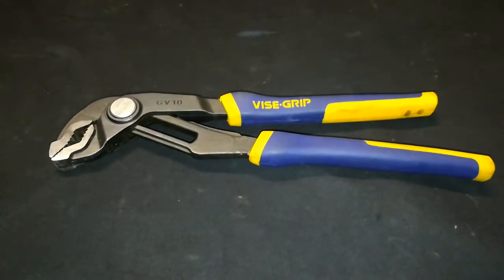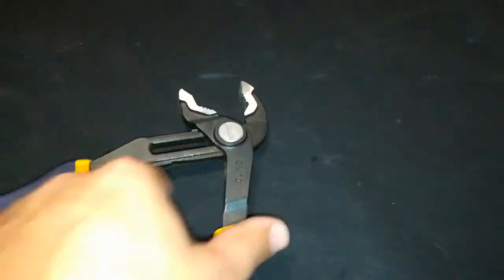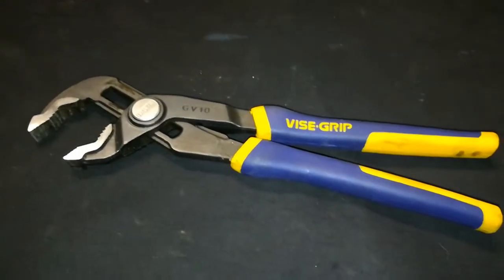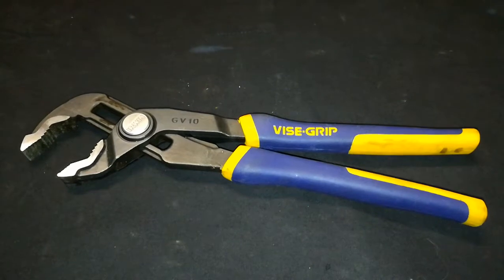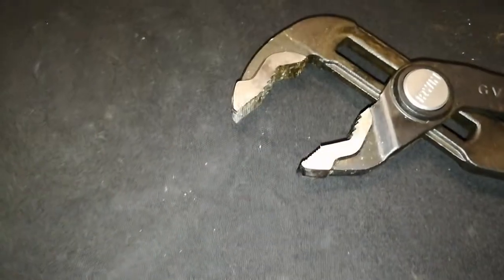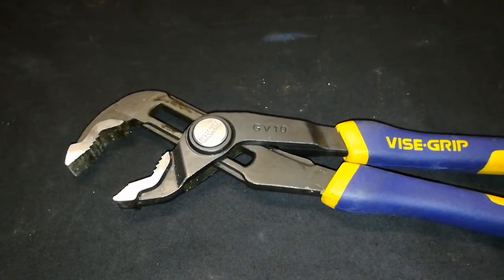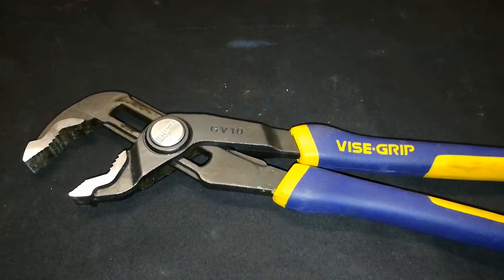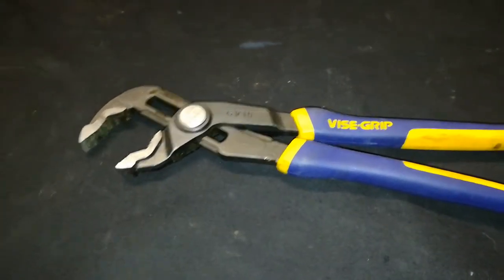Real World Review, reat tool Review VISE-GRIP GrooveLock Pliers, V-Jaw, 10"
Link to Groovelock Pliers

Press-n-Slide button adjusts lower jaw 2X faster than traditional groove joint pliers
Multi-Groove Ratcheting System has 2X more positions than other groove joint pliers for a precise grip on almost any surface
Anti-pinch, non-slip ProTouch grips increase control and reduce hand fatigue
Durable constructed using a Metal Injection Molding (MIM) process for exceptional strength and performance
Backed by the IRWIN VISE-GRIP Lifetime Guarantee

-RandomFIX